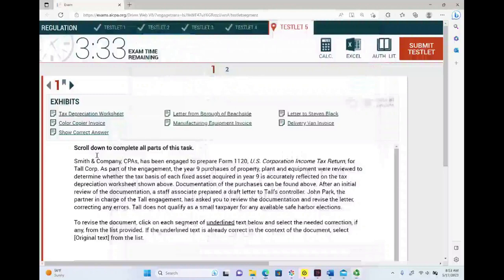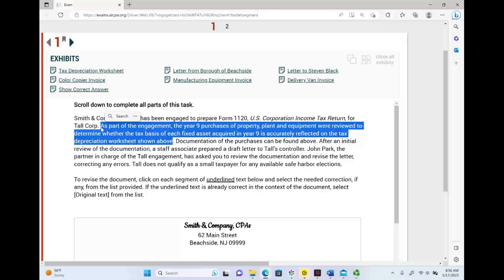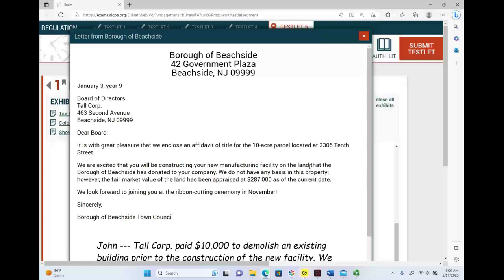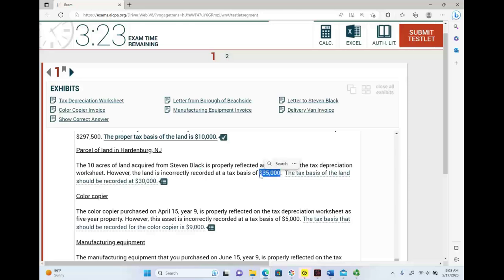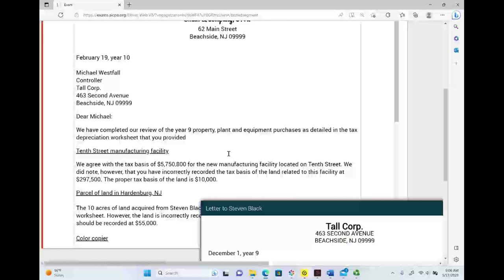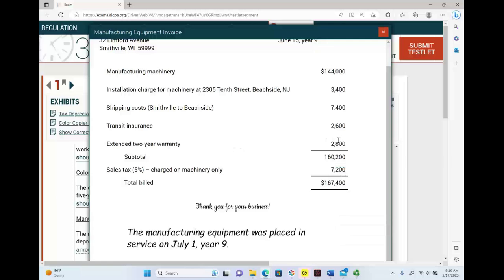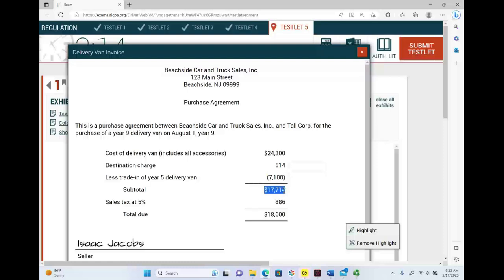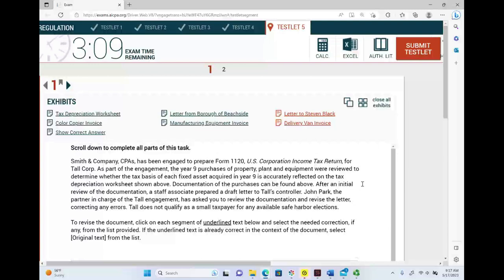CPA Exam AICPA Simulation Tax Basis REG.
In this session, I go over a CPA exam simulation that deals with tax basis of property.